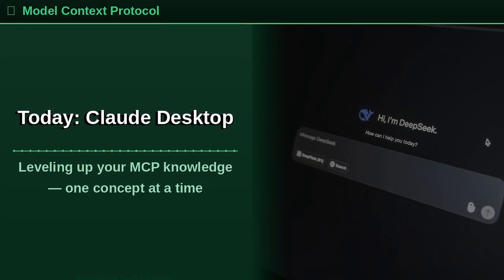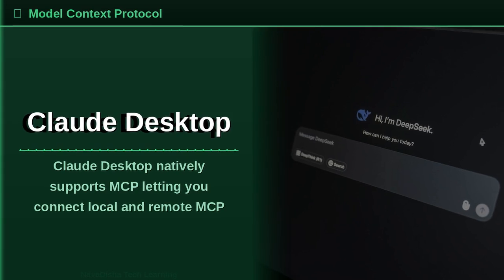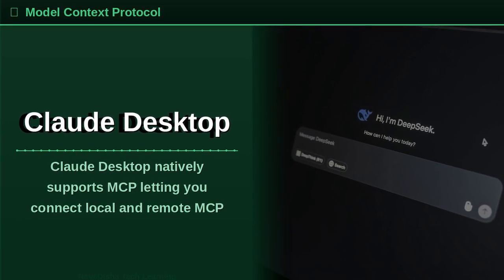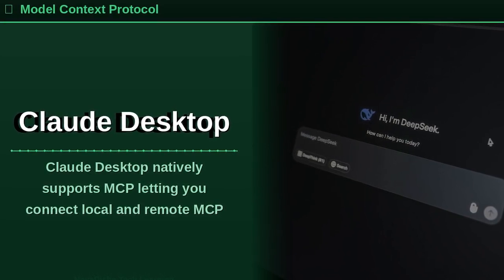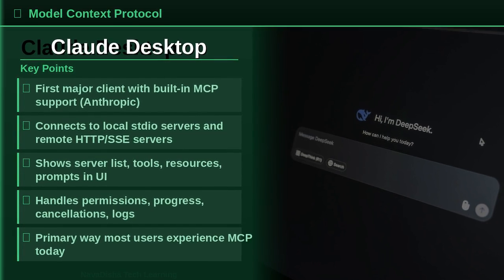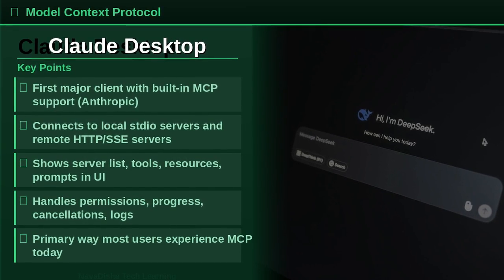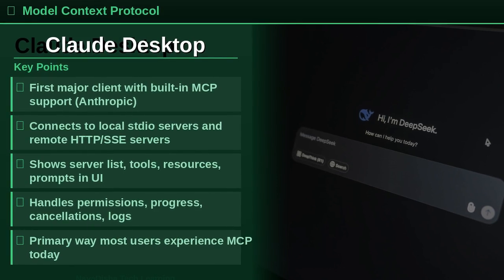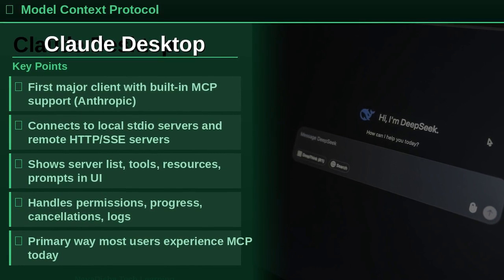Claude Desktop: Your Essential Guide to Anthropic AI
Unlock the power of Anthropic's Claude AI directly from your desktop! This comprehensive guide from Mcp Learning dives deep into everything you need to know about Claude Desktop.

Whether you're a developer looking to integrate advanced AI into your projects or a tech enthusiast curious about the latest AI tools, this video is for you. We'll walk you through the entire process, from initial setup and installation of the Claude Desktop application to exploring its core features and functionalities. Learn how to optimize your AI workflow, harness Claude's powerful natural language processing capabilities, and seamlessly incorporate intelligent assistance into your daily tasks and development environment. Discover practical tips for maximizing productivity with this innovative AI assistant and understand why Claude Desktop is becoming an indispensable tool for serious tech professionals. Join us as we demystify Claude Desktop and show you how to leverage its full potential for enhanced productivity and cutting-edge AI integration. Don't miss out on mastering one of the most exciting AI tools available today.

Timestamps:
00:00 Introduction to Claude Desktop
01:30 Installation Guide and Initial Setup
03:45 Key Features and User Interface Overview
06:10 Integrating Claude into Your Workflow
08:20 Advanced Tips & Best Practices
10:00 Q&A and Community Discussion

If you found this guide helpful, please give it a thumbs up, subscribe to Mcp Learning for more AI and tech tutorials, and share your thoughts or questions in the comments below! What are you excited to build with Claude Desktop?